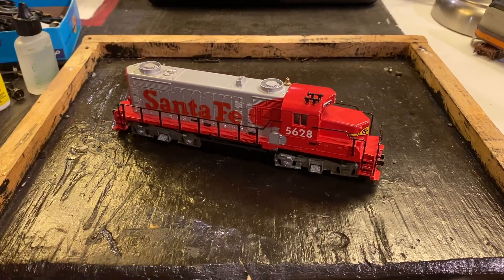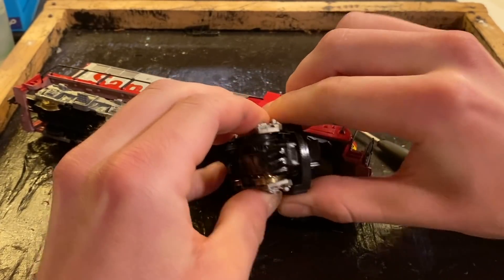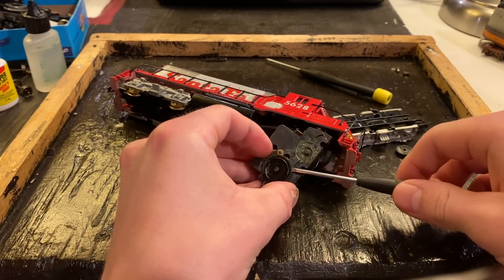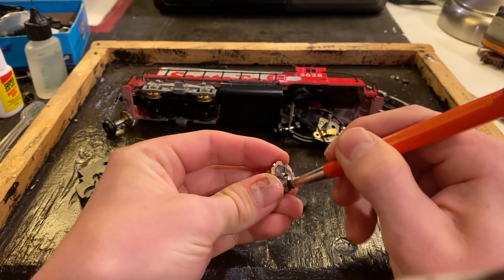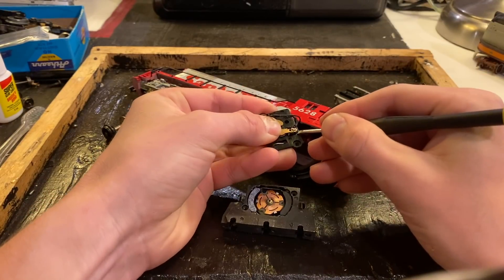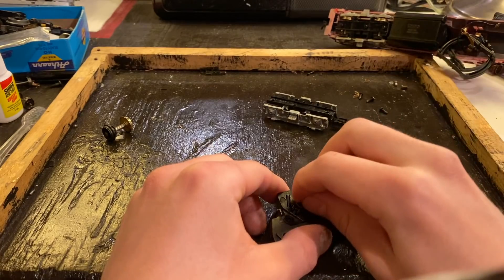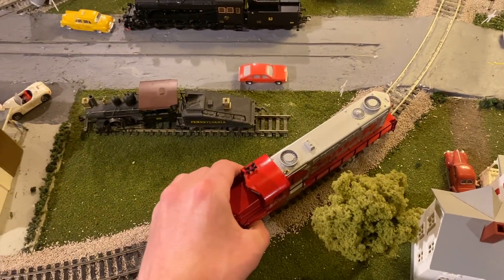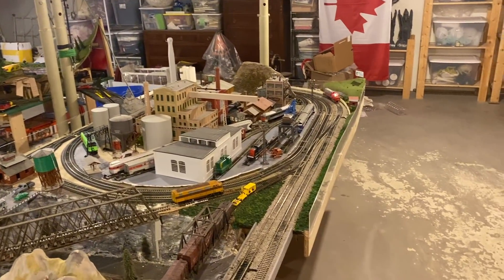Vintage Tyco Santa Fe Diesel Resurrection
I was send this vintage tyco santa fe diesel a while back and upon receiving the loco, I soon discovered that it had some sort gear issue that prevented it from running. I though I'd have a go at trying to get the locomotive running again and the results speak for them selves.